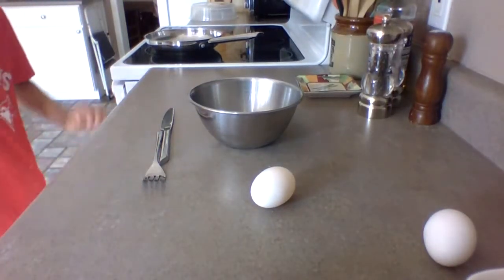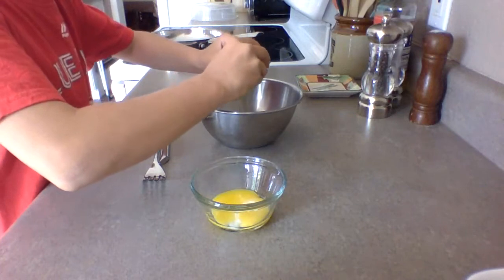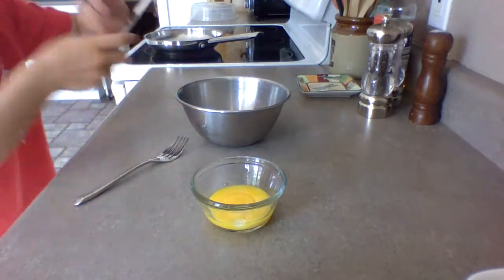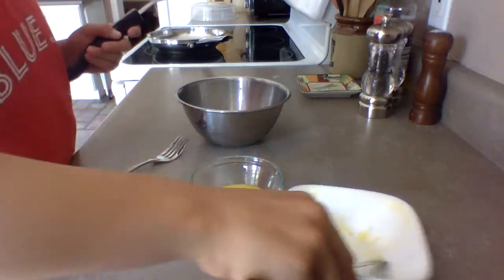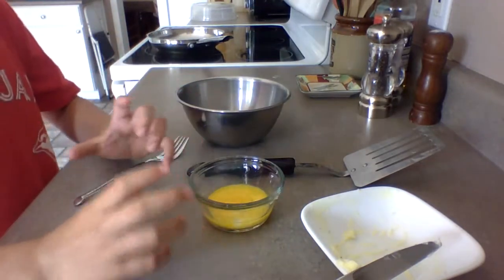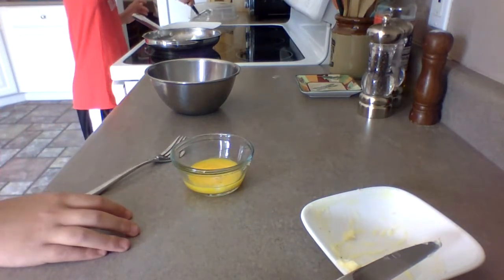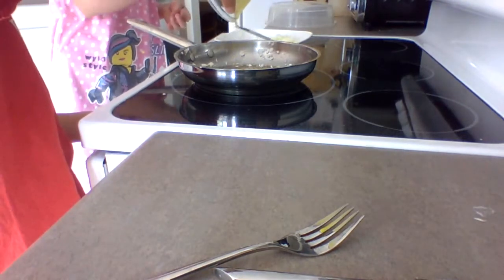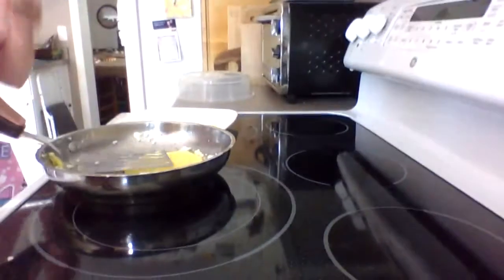How to Make a Very Easy and Yummy Egg Recipe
In this video I will show you  an egg recipe. I made it up!